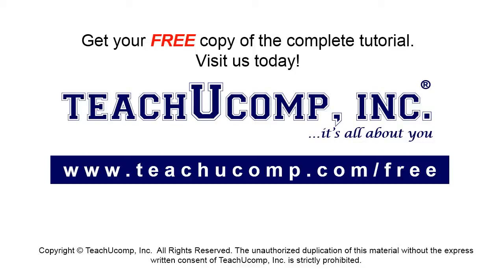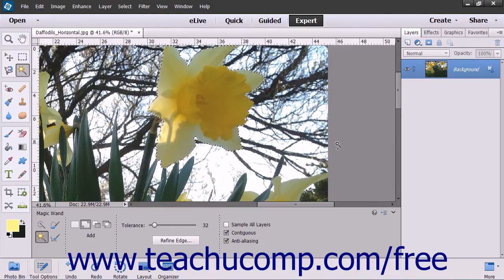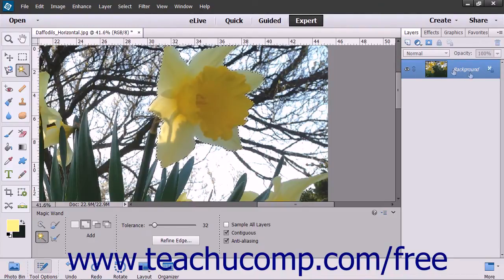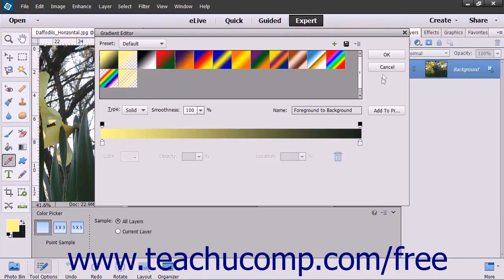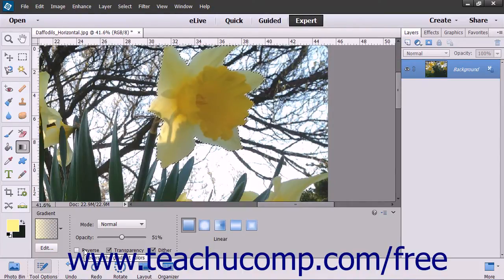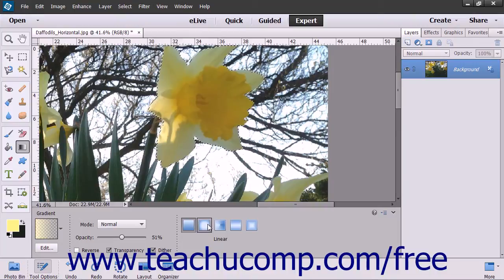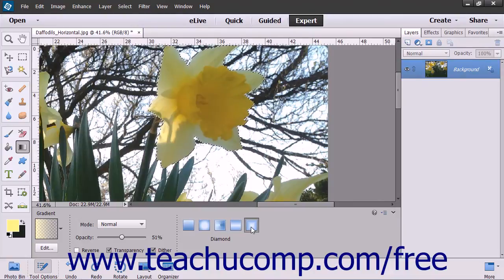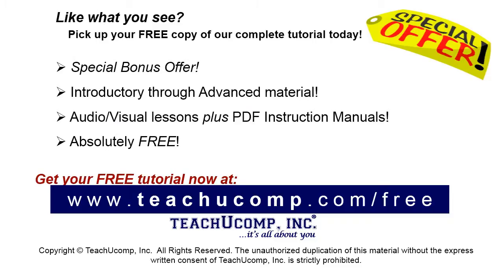Photoshop Elements 13 Tutorial Using the Gradient Tool Adobe Training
Learn how to use the gradient tool in Adobe Photoshop Elements A clip from Mastering Photoshop Elements Made Easy v. 13. - the most comprehensive Photoshop Elements tutorial available. Visit us today!